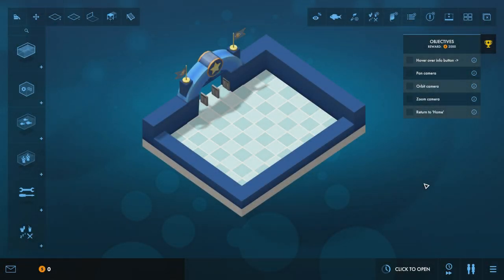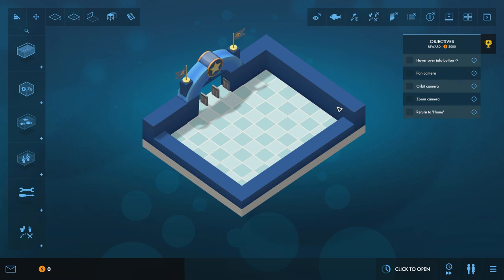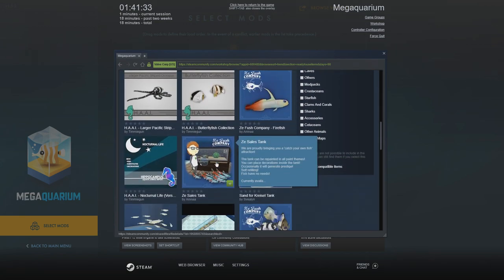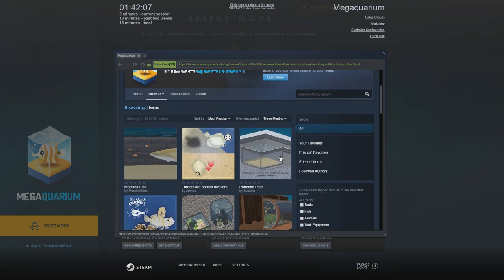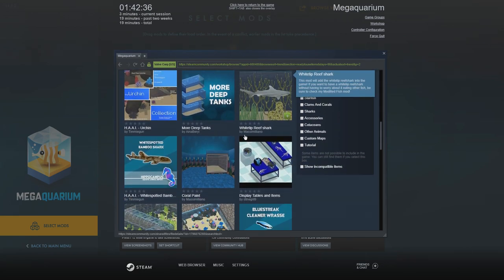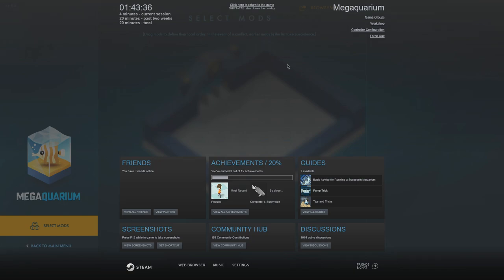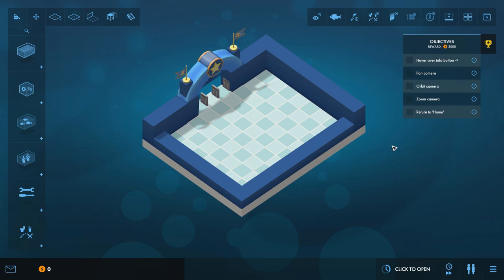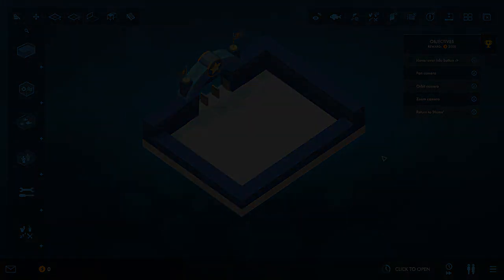Modded Megaquarium - Season 2 - Episode 0 [Pilot]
➤ Mods

➤ Patrons